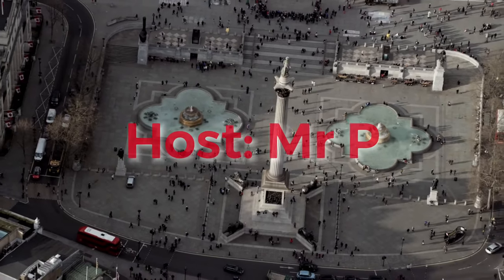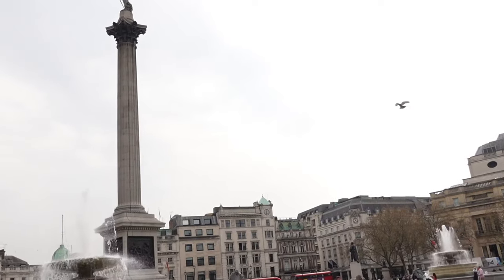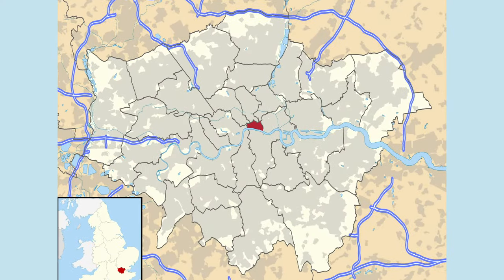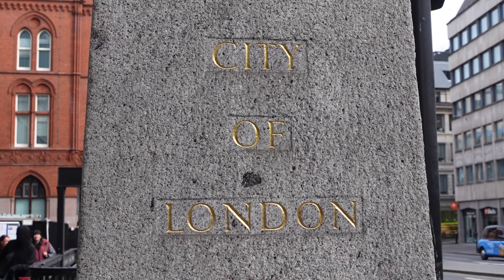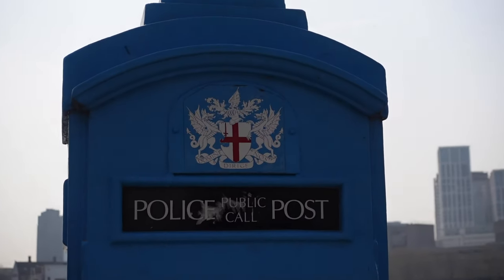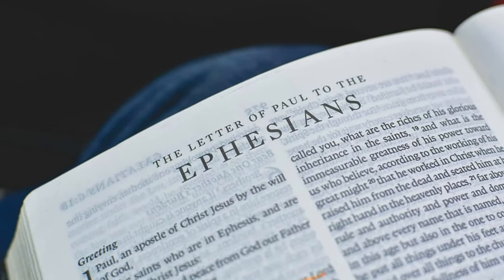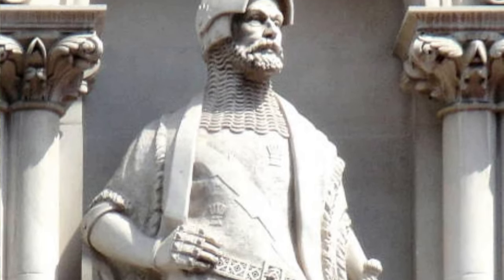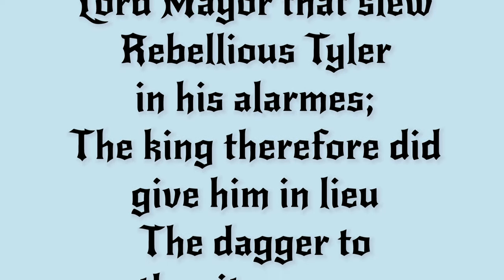The dagger and St. George city flag of London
At first glance this looks like the flag of Saint George, which is of course the flag of England, not the United Kingdom, not Great Britain, but let's not get bogged down in details, you can tell it's different because it has an upturned sword in the top left hand corner, otherwise known as the canton, but again I'm getting bogged down in details here, back to the flag. You'll find the flag flying on a number of buildings within the square mile, like, for example, here at Guild Hall or at Mansion House.

The City of London is much smaller than what most people think of as London. It only occupies one square mile or 2.59 kilometers squared, although I guess that doesn't quite have the same ring to it. If you've ever wandered around central territory of the square mile you may have spotted the City of London's crest, otherwise called the Arms of the Corporation of City of London, it sounds very formal if you ask me.
You'll know the boundary as it's marked by these single dragons holding the shield. The proper coat of arms, however, features two dragons and can be found on bollards, Tower Bridge, Black Friars Stations, even on a police box.
So that's the coat of arms that the flag is based on but what about the actual design? It's made up of the England flag in the form of Saint George's cross but it also has the symbol of the martyrdom of Saint Paul, who happens to be the patron saint of the City of London, and just for added details let's not get our saints mixed up as Thomas Beckett is a patron saint of the wider London, completely different person.
Back to Saint Paul and more importantly why a sword represents him. There are a couple of reasons, first from the Bible in the book of Ephesians, Saint Paul talks about the armor of God, using the armor worn by Roman soldiers to describe the spiritual armor, mentioning that Christians are to take the sword of the spirit.
Also in Hebrews he talks about the Word of God being sharper than a two-edged sword.

But there was another story behind the sword. It was thought that the sword was actually a dagger which was meant to commemorate the City of London's 1300s Lord Mayor Sir William Walworth was thought to be pivotal in the quashing of the 1381 peasants revolt by stabbing its leader Walt Tyler.
There's a whole verse in the Fishmongers Hall which covers this historic event:

"Brave Walworth's knight, Lord Mayor that slew rebellious Tyler in his alarms the king therefore did give him in lieu the dagger of the city arms"

However, sometime later it was found out that the actual design on the crest predated all of this and therefore made this whole story completely irrelevant, which sort of makes the point of why did I bother telling you? But it made a good story.

If you want to fly the flag as a banner, or long ways, then you'll need to get a specially designed flag because the sword has to always point upwards.

The City of London flag. Where St. George meets St. Paul and they paint the city red.
Actually I'm not sure that that's the right expression here, two saints engaged in riotous spree, flamboyantly enjoying themselves. Now that's an episode I'd like to see, sorry.

I need to just show you the uh the guys that have helped me with my stand here today. Thank you chaps, should leave them to it.